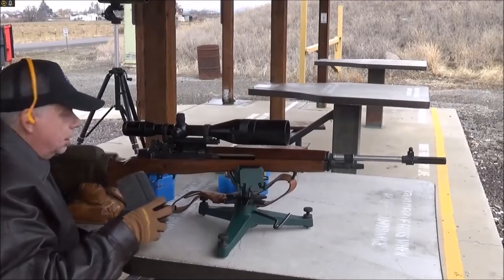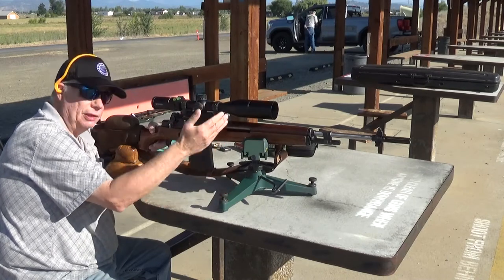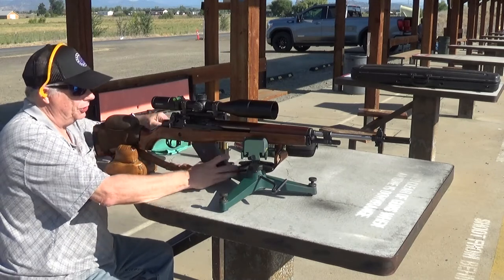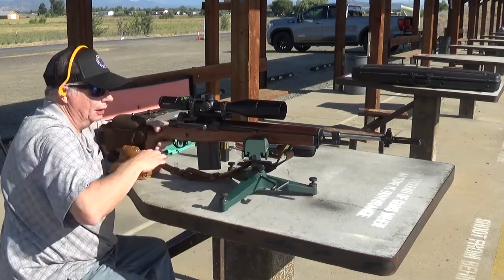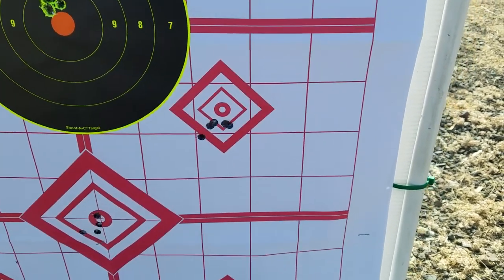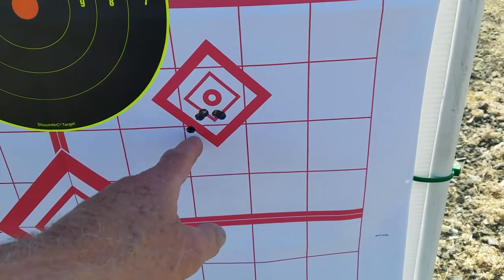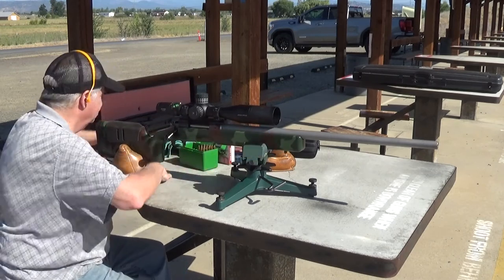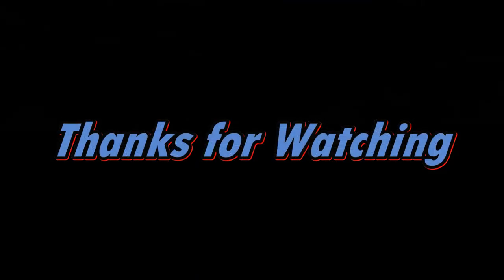Range Test with Lencac National Match M1A vs Gruning Precision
Hi Guys: Here's a little comparison between two completely different type rifles. At least at this range test you might find the results surprising.